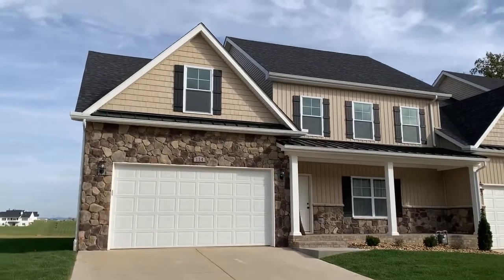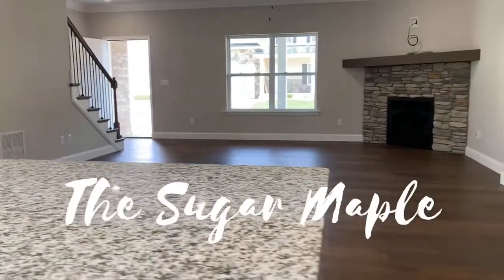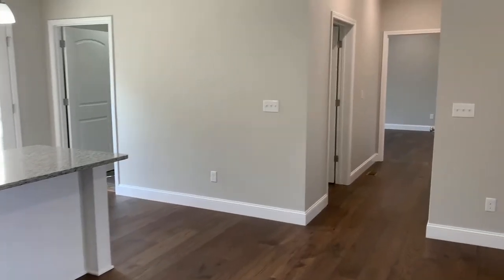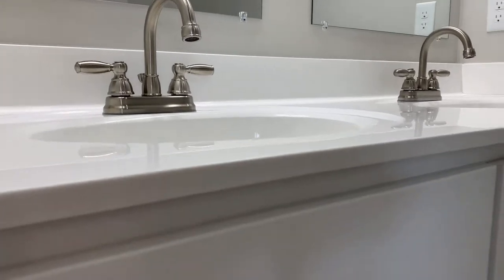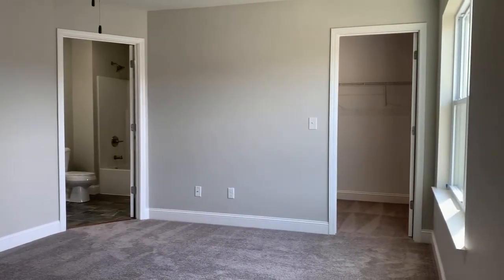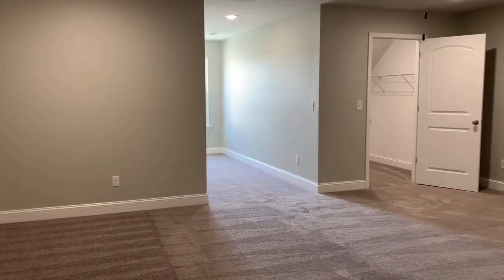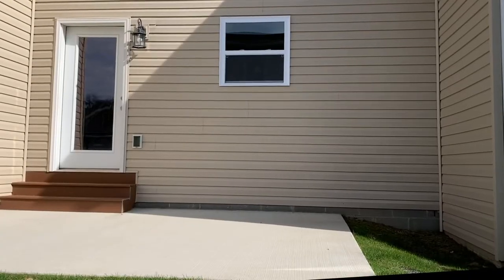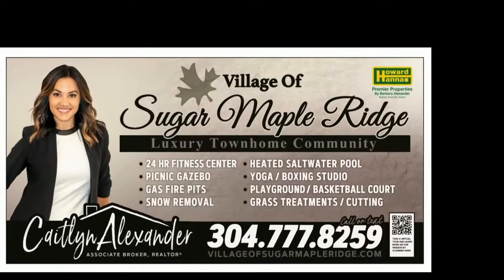🍁The Sugar Maple at Village of Sugar Maple Ridge🏡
🍁Welcome to The Sugar Maple🍁

The Sugar Maple Plan features a 1st-floor owner's suite and laundry, a 2 car garage, and spacious bedrooms. This home will have a composite deck. Fireplace, wood floors, Abundant storage, crown molding, Granite counters, SS appliances, and gorgeous cabinetry. Bonus room could be finished at additional expense. Conditioned crawl spaces. Energy-efficient.
🍁*Photos are of a MODEL HOME to show similar design options and layout*
🍁Resort-like amenities and low maintenance living offered at the new Village of Sugar Maple Ridge! Enjoy the top-of-the-line clubhouse, saltwater pool, fire pit, gym, playground, yoga/boxing studio, and more! High-end, quality finishes come standard!
🍁Conveniently located off I-79 near University TC w/ easy access to town.

The Sugar Maple is just one of the 4 floor plans offered at Village of Sugar Maple Ridge. Come take a tour!

*This home is a model home. Upgrade options are shown. Similar designs are available.

Listed by: Caitlyn Alexander
Associate Broker, REALTOR®
Howard Hanna Premier Properties by Barbara Alexander